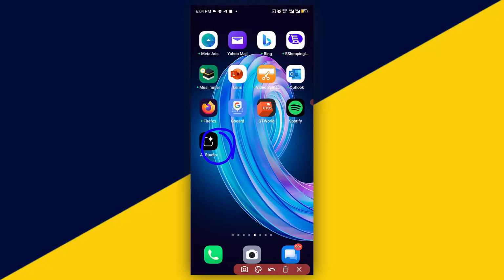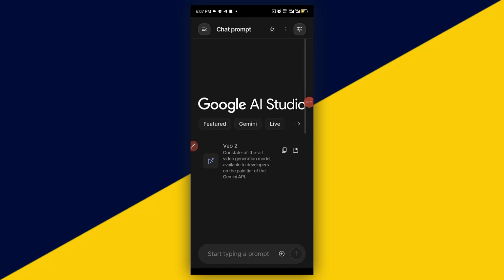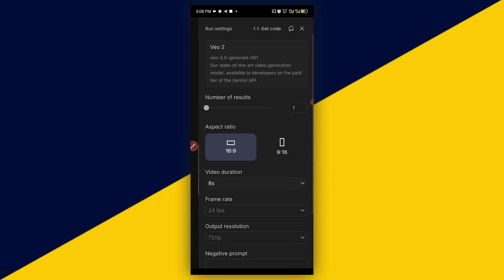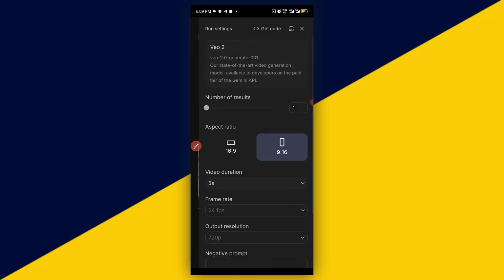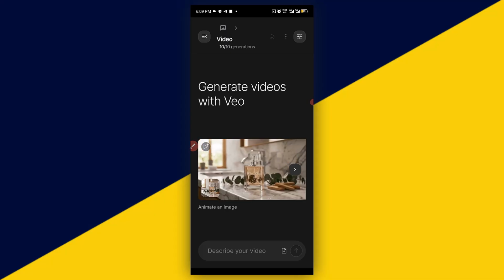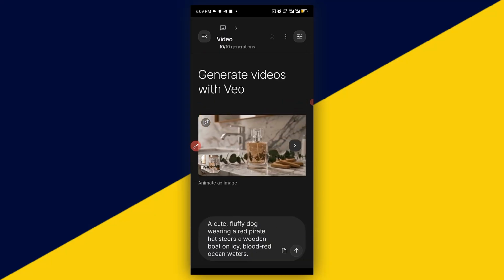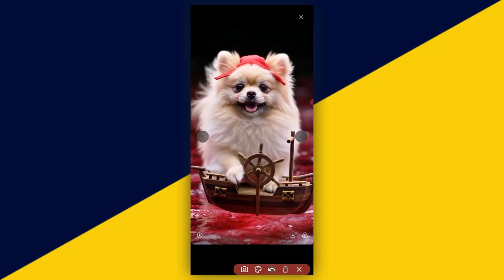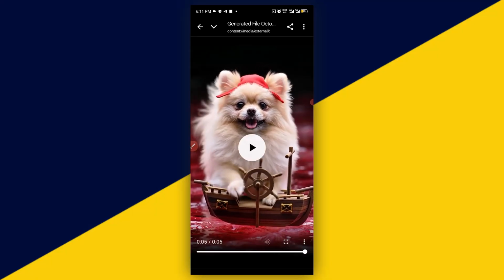Create AI Videos on Your Phone with Google AI Studio — Step by Step!